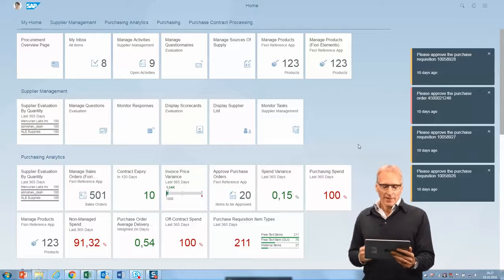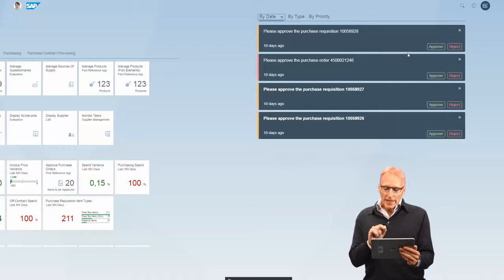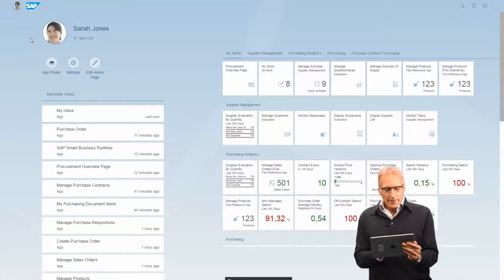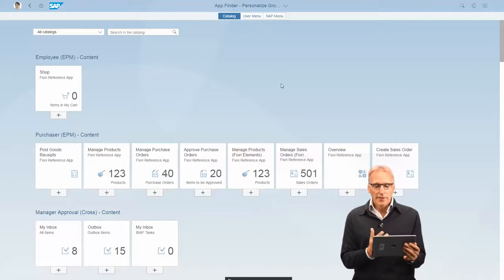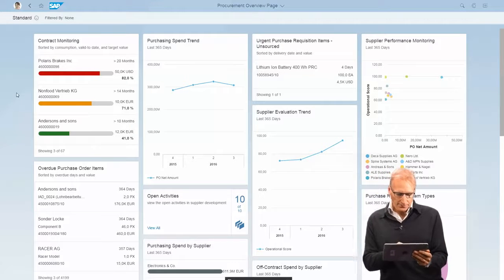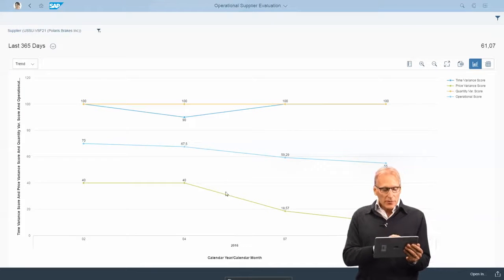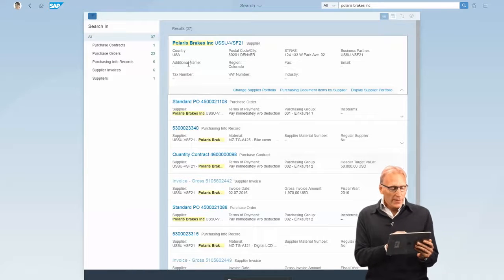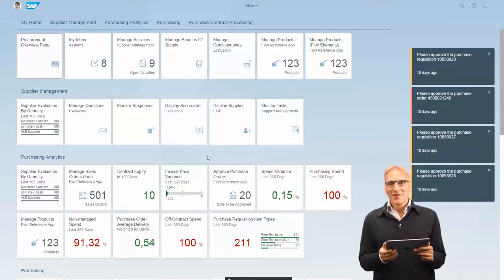Great User Experience for SAP S 4HANA 1610 with SAP Fiori 2 0